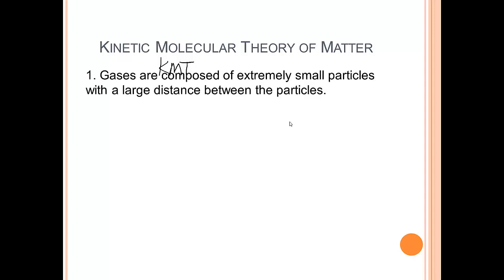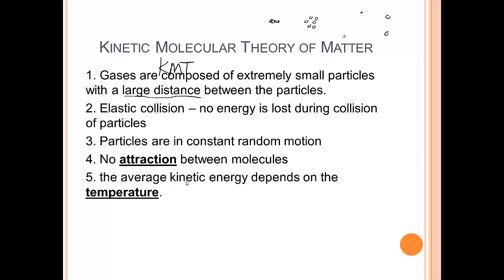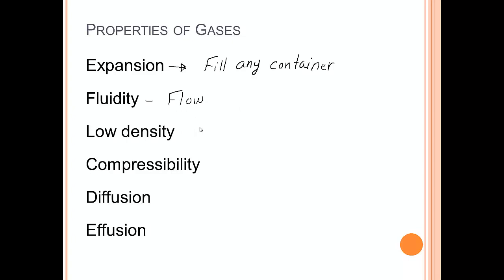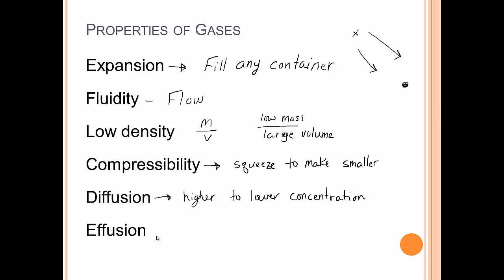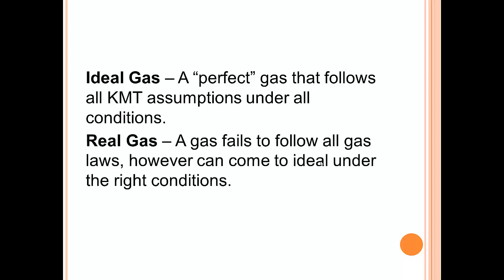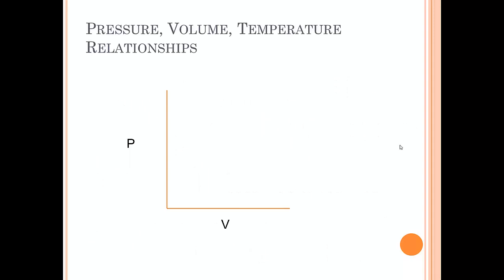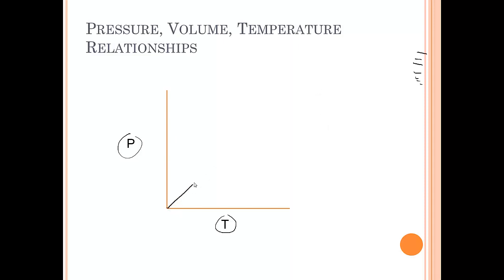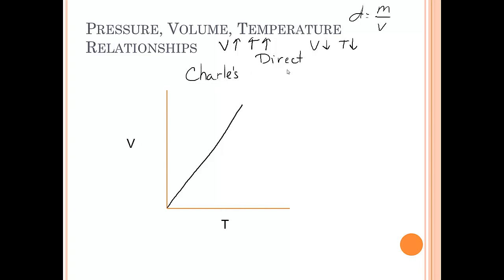Mahoney chemistry podcast 9.1 Kinetic Molecular Theory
An introduction to the Kinetic Molecular Theory of Gases